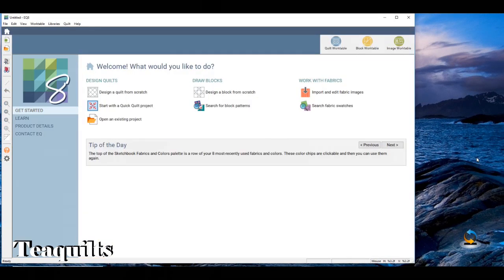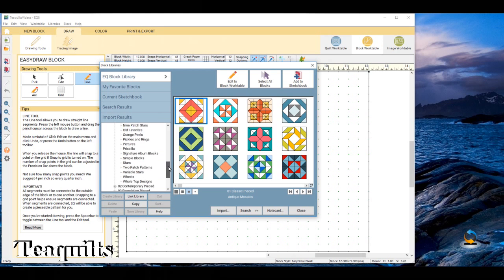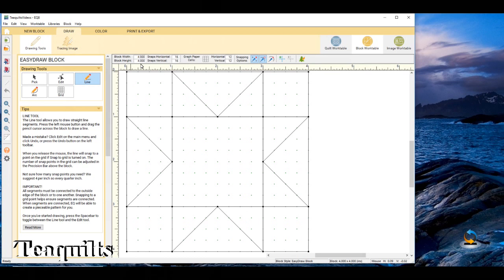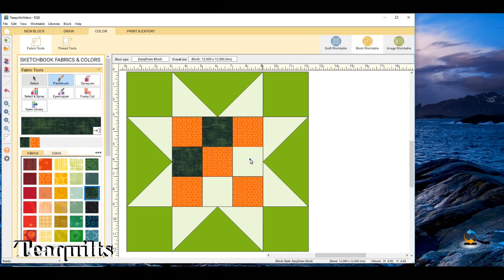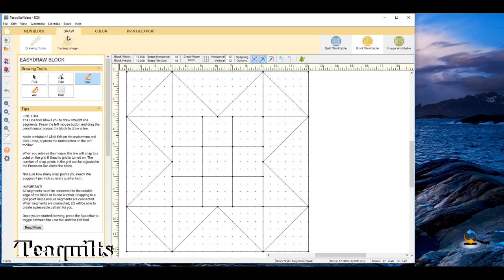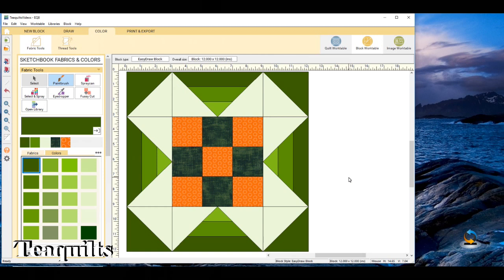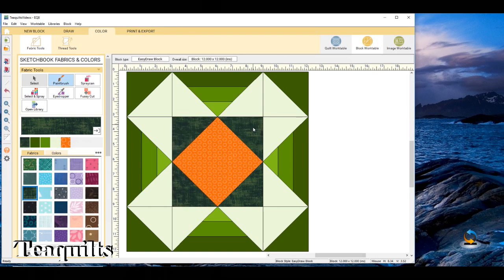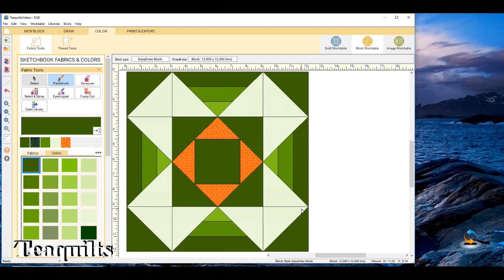Vlogmas 2018 #29 - TEAQUILTS Electric Quilt 8 Software Lesson #3 - Edit Existing EQ Block